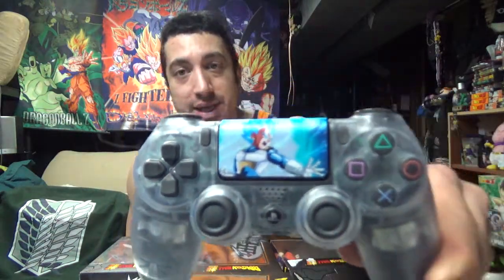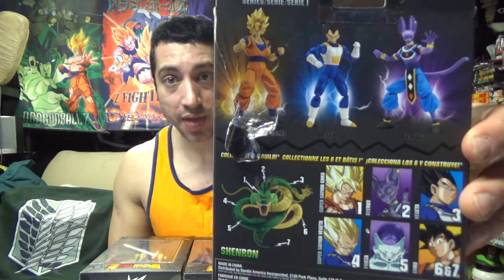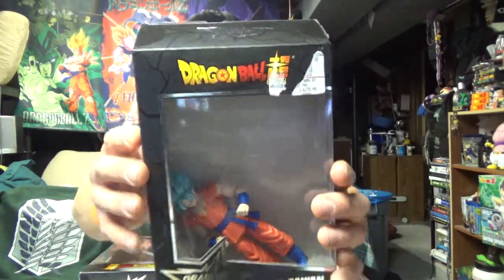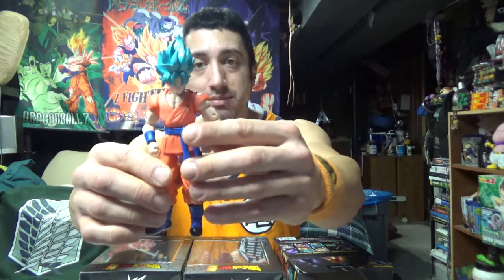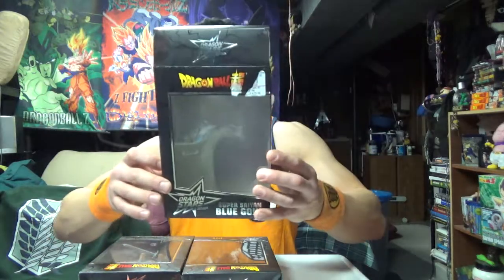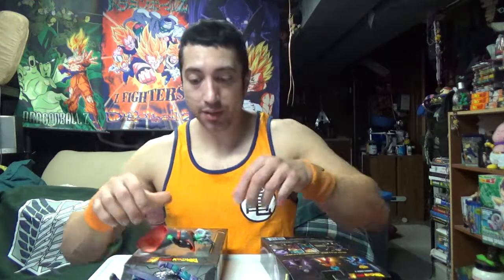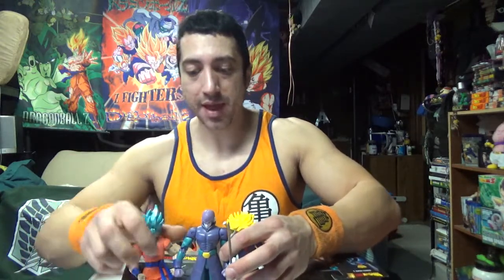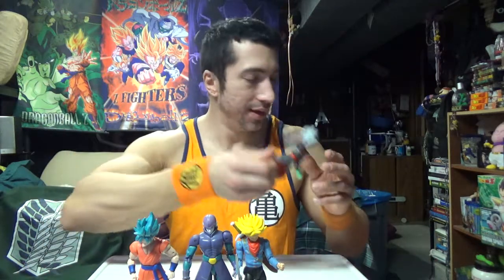Dragon Ball Dragon Stars Series 3 Unboxing!!!!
PSN-DboKakarot and Flexarot
Steam- DboKakarot